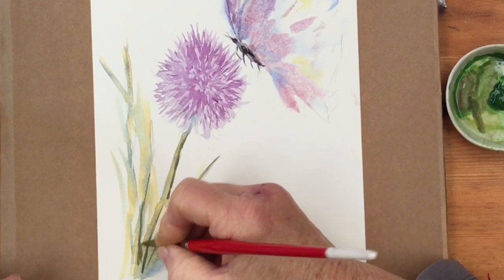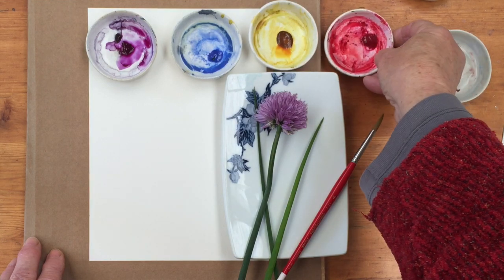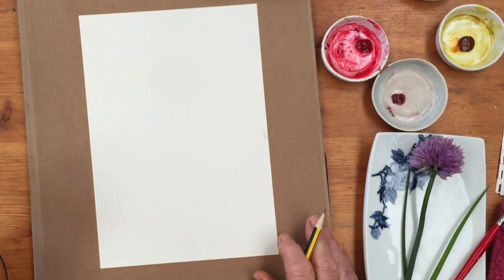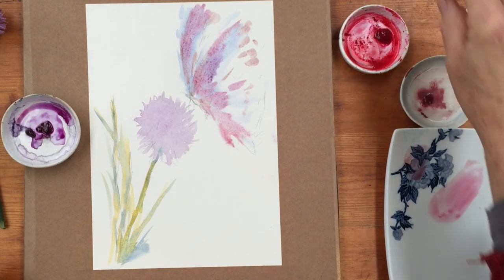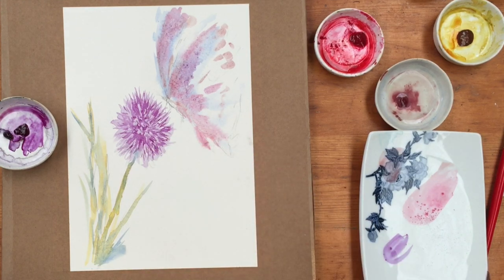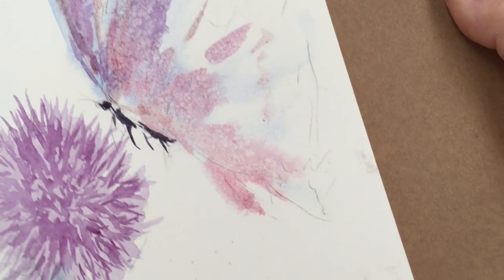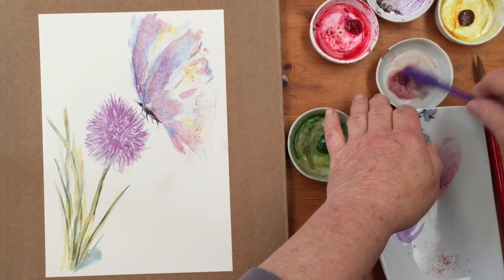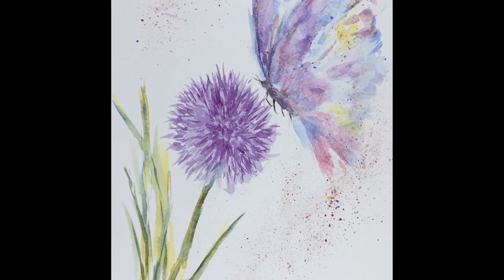How to paint a watercolour butterfly and chive flower – easy simple step-by-step instructions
This is an easy and delicate watercolor painting of a butterfly on a chive flower. I used the following materials:

- Hot Press Watercolour paper pad 20 x 30, Canson or Bockingford

00:00 Introduction
02:00 Drawing
03:25 First layer
09:00 Salt
09:30 Second layer

PAINT
12 colours

24 colours
12 colours

A size 3 would also be useful.